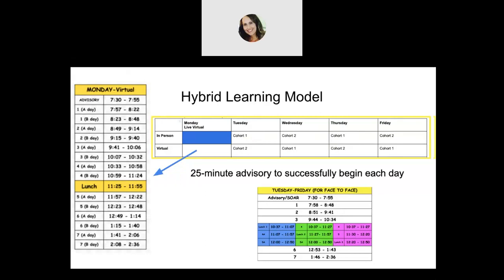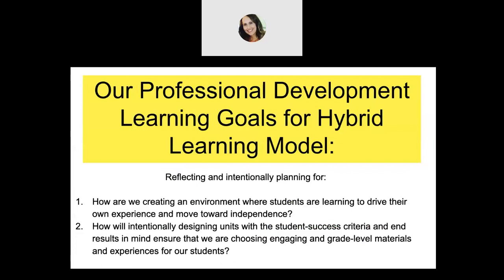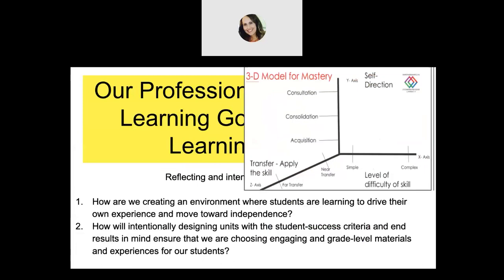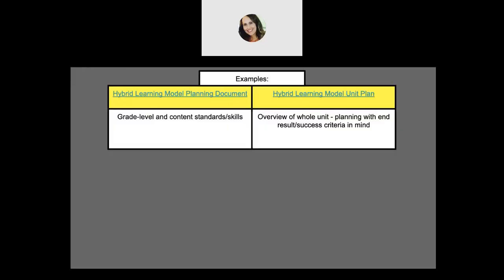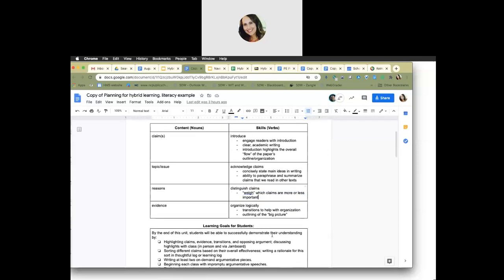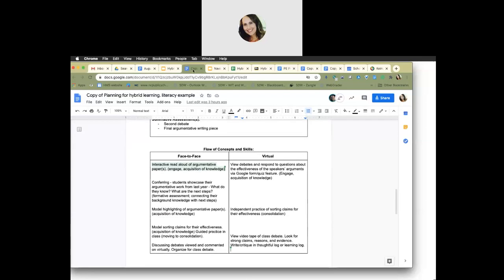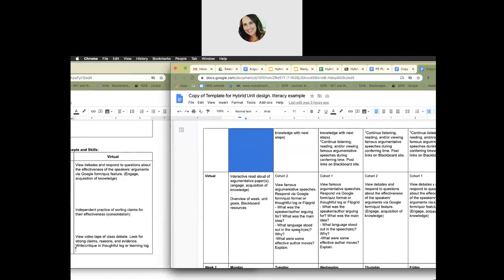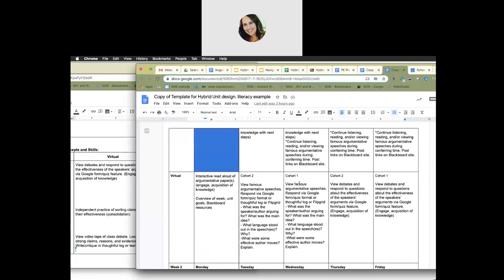Hybrid Learning Model planning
Behind the scenes view on how educators are planning for student success in our new hybrid learning model.